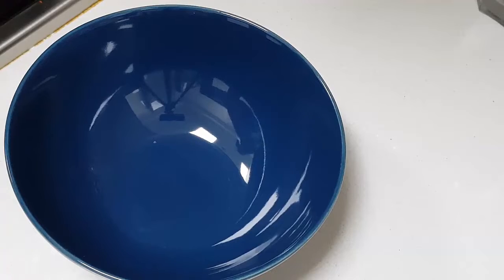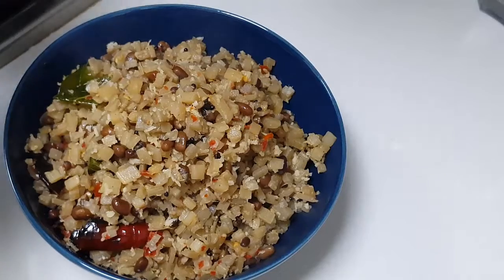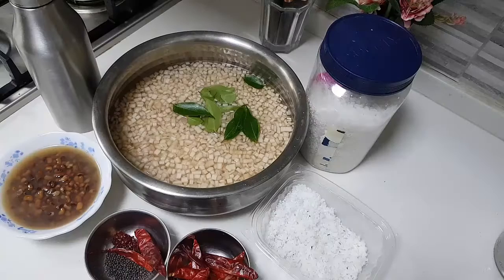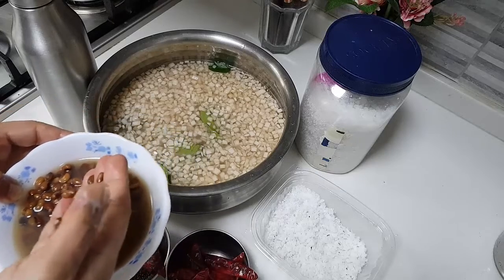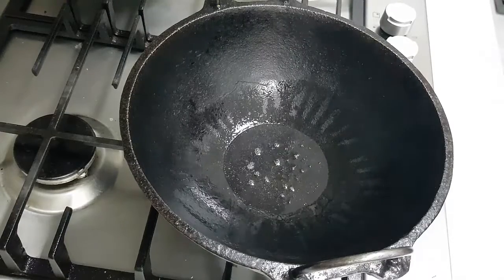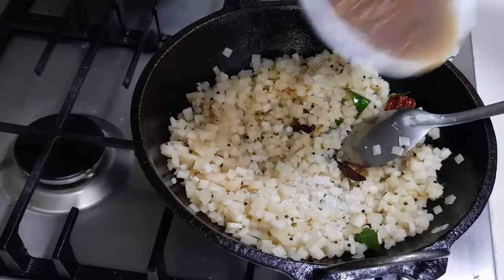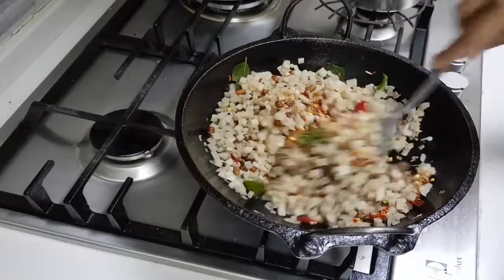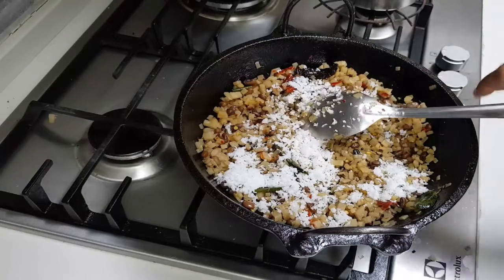Vazhapindi Thoran// Vazha Thandu Poriyal// Banana Stem Stir Fry - Recipe 98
Very healthy to have this vegetable in any form. I have made it very simple and easy way to enjoy this  dish.